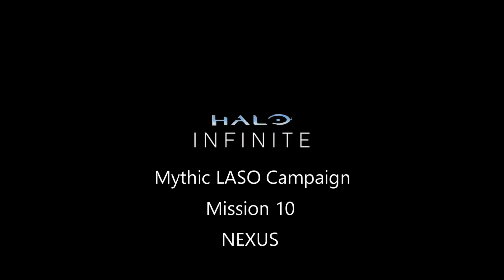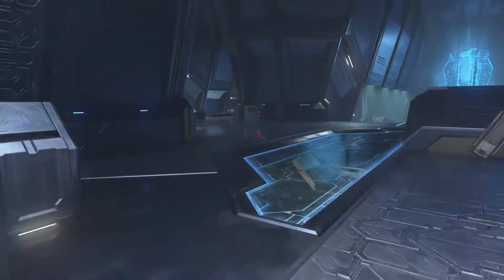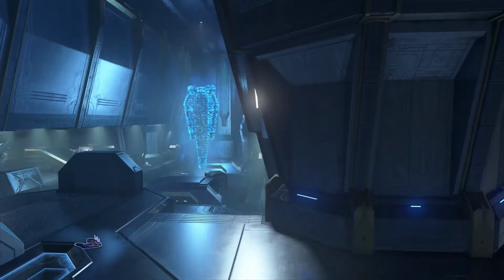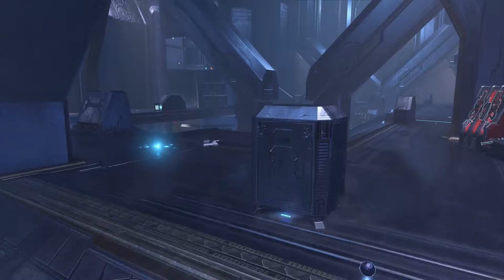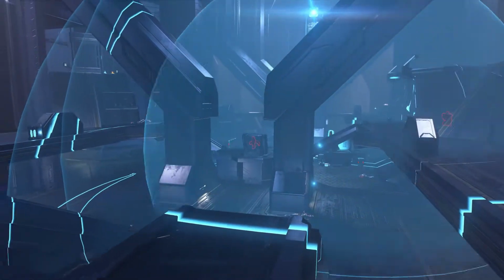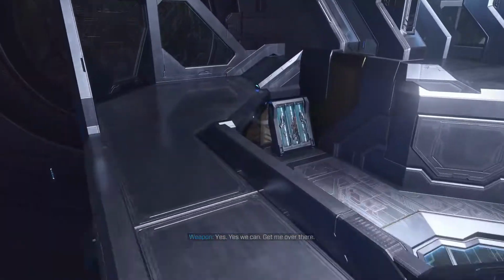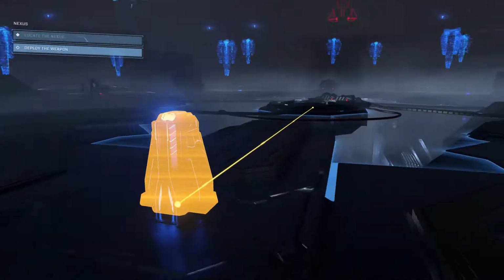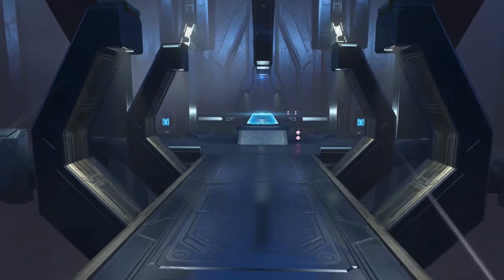Halo Infinite: Mythic LASO Campaign - Mission 10 - NEXUS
This is a video with commentary of my successful run on the Halo Infinite NEXUS mission on Mythic LASO difficulty -- legendary, all skulls on, no deaths, no save, quits and resumes, run in a single segment from start to finish.  This mission was made much more doable by using a fully upgraded thruster pack.